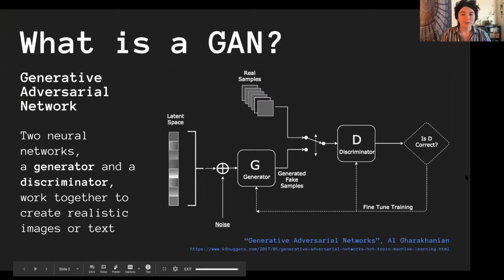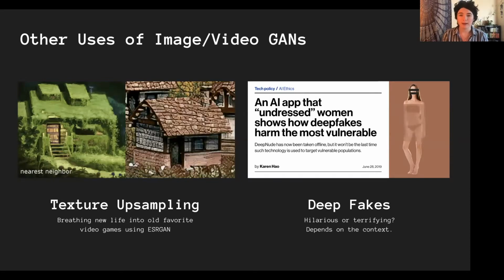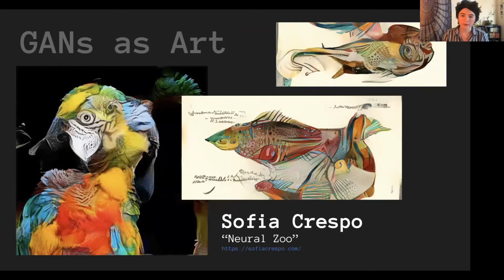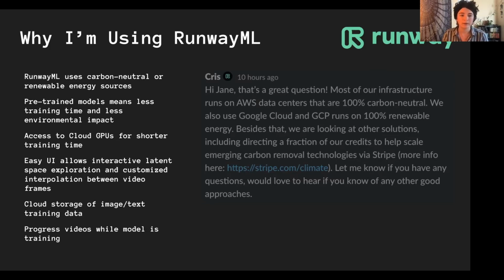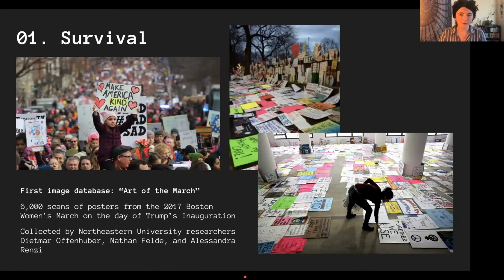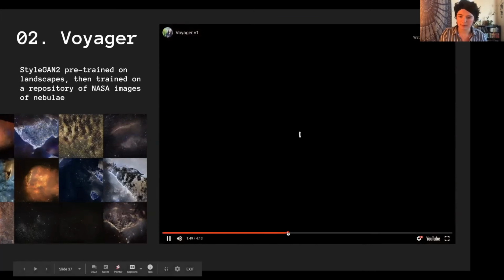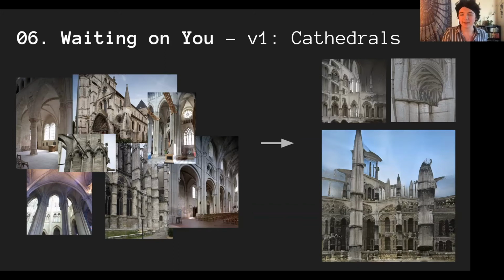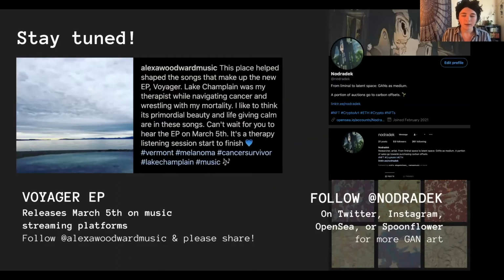Generative Adversarial Networks (GANs) as an Art Medium: Jane Adams ft. Alexa Woodward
Presentation at the Vermont Complex Systems Center's Computational Story Lab, February 2021.

Artist Jane Adams discusses the use of generative adversarial networks as an art medium, the growing role of machine learning in digital art, and announces a collaboration to create AI-generated music videos for musician Alexa Woodward's upcoming EP, Voyager (2021).